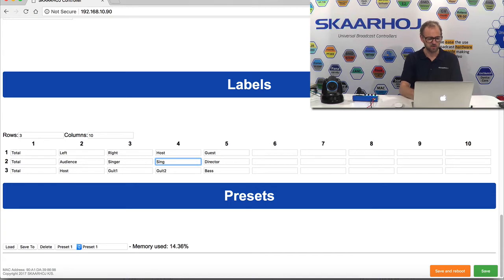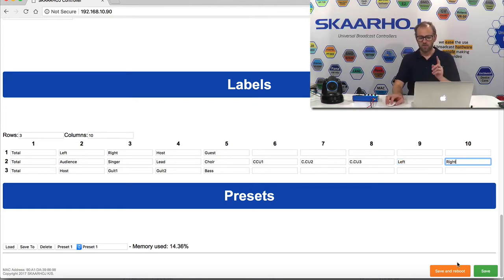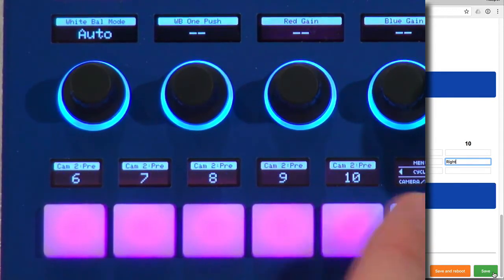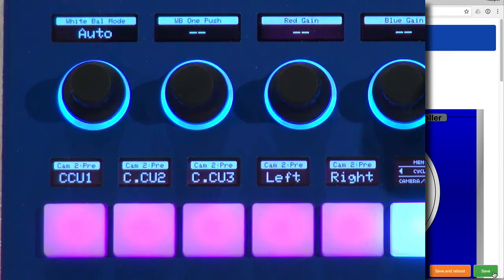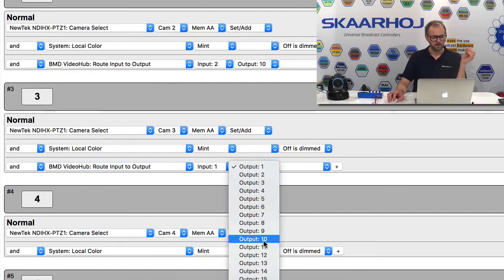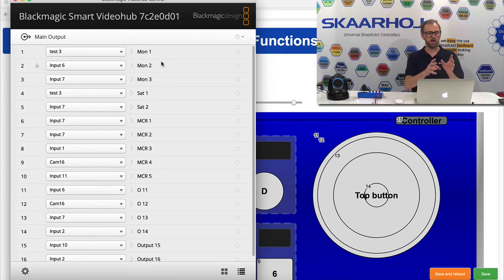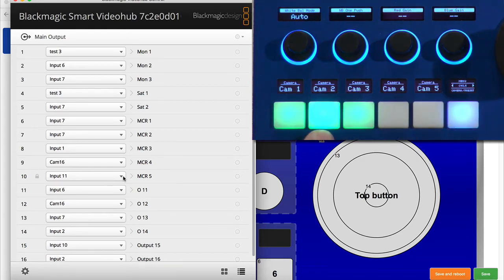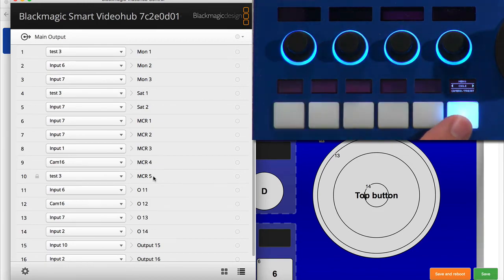NewTek NDIHX-PTZ1 and preset buttons with OLED display labels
PTZ Fly from SKAARHOJ can easily display custom labels for presets on the preset recall buttons. See it in action on NewTeks fantastic NDI PTZ camera. Click “Show More” below for additional information.

In the video I will show how to apply on-the-fly labels on the controllers buttons for presets using a webbrowser on the same network. In addition a little extra is thrown into the mix: Adding a routing action to the camera selector buttons so a videohub changes route on a given output when camera 1, 2 and 3 is selected.